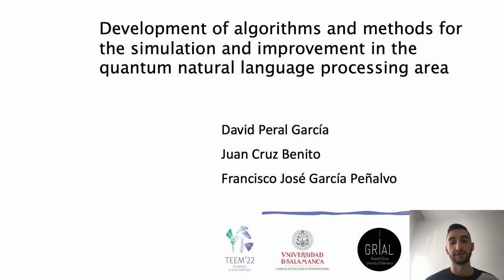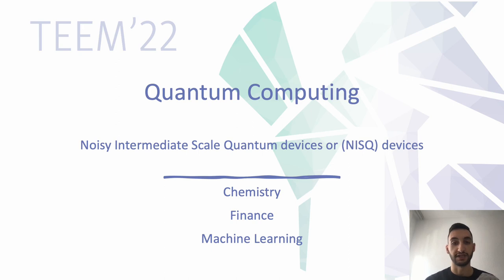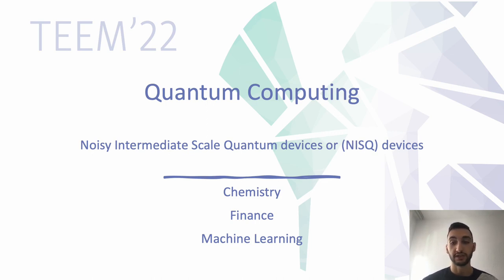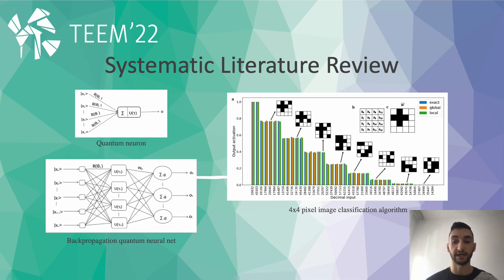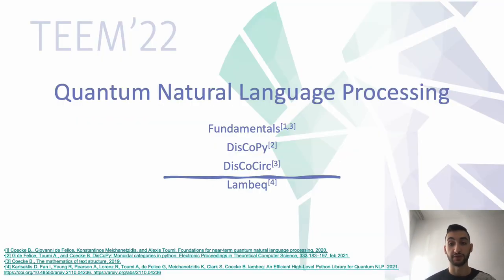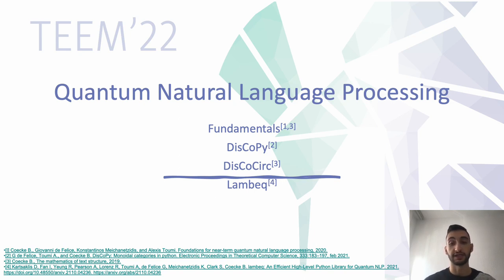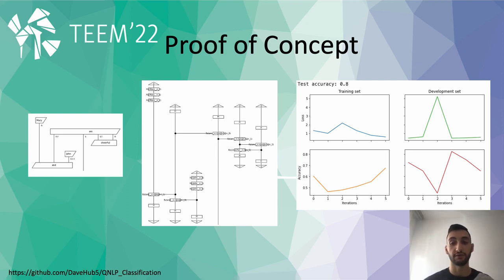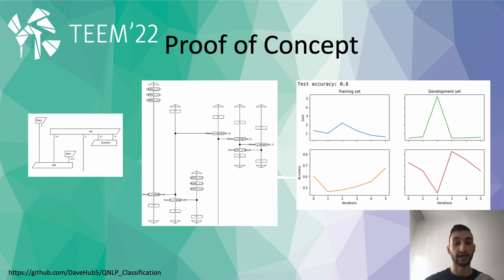ID046 - Algorithms and methods for the simulation and improvement in the quantum NLP area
ID046 - Development of algorithms and methods for the simulation and improvement in the quantum natural language processing area. David Peral-García, Juan Cruz-Benito, Francisco José García-Peñalvo.